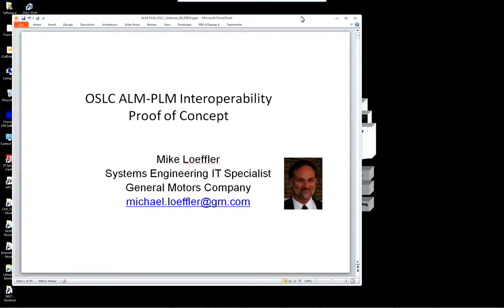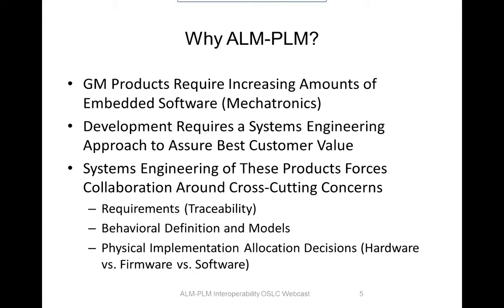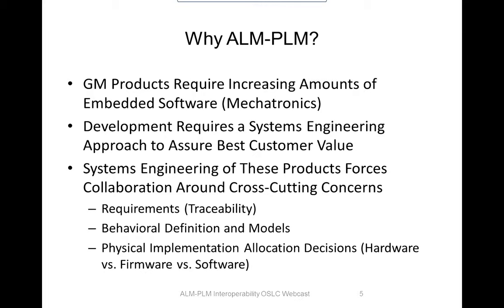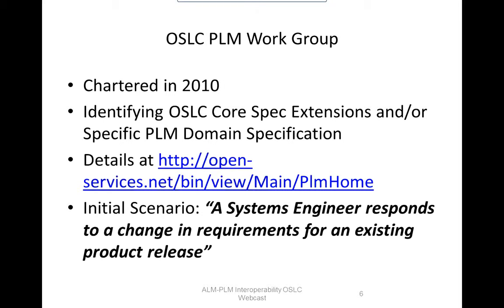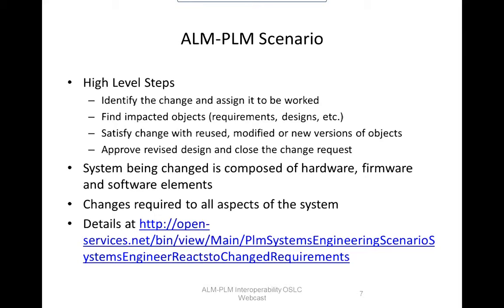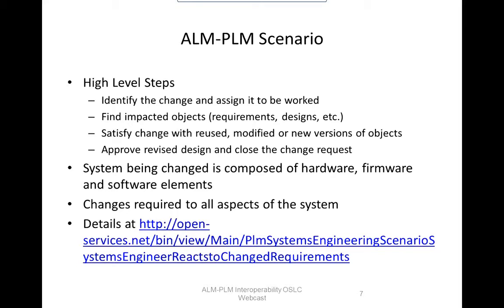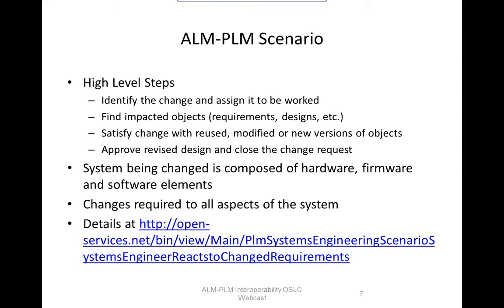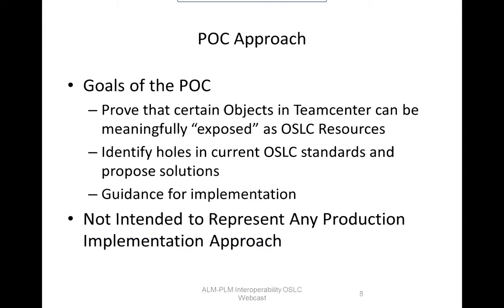Oslc alm Plm Interoperabillity Introduction | infinity automobiles,